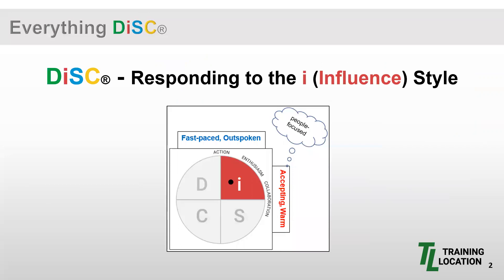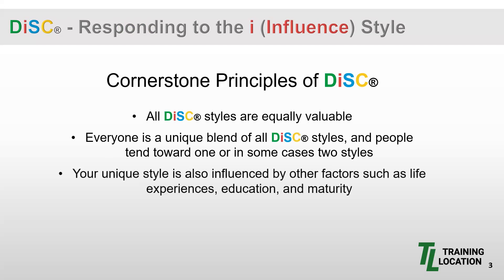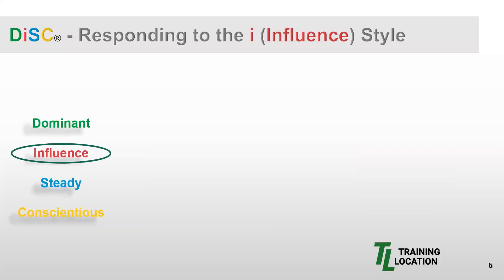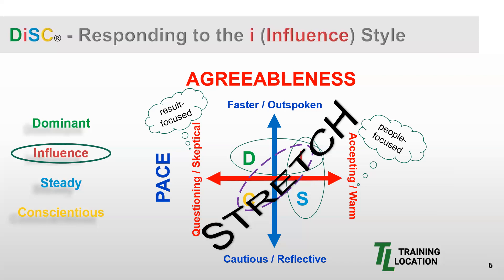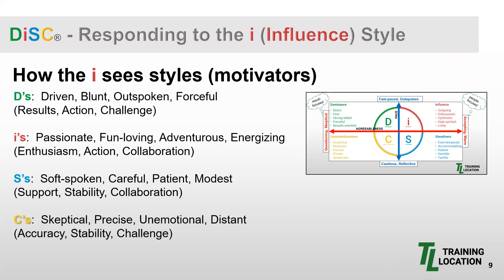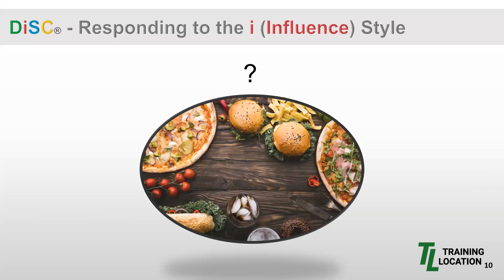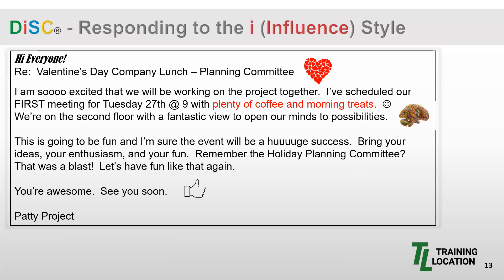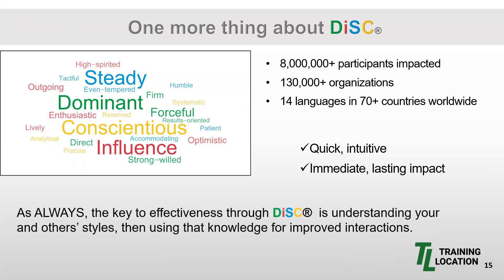DiSC® - Responding to the i (Influence) Style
In today’s DiSC® lesson, we will discuss responding to the i (or Influence)  style.  We are shifting from understanding the i style to more of interacting and responding.  I’ll address today’s topic from multiple perspectives: 1) those who are not familiar with the DiSC® technology or jargon, 2) those who ARE familiar with DiSC® and some understanding of each of the 4 styles, and 3) those who not only know of DiSC® but have taken the assessment and know their own style and other styles quite well.  I’ll review i-specific information, then provide examples of responses to daily situations.

View upcoming public courses, Certification dates, times, and locations from Wiley Publishing

to review or purchase other products from Wiley Publishing and/or The Ken Blanchard Companies.

Timestamps:
00:00  "DiSC®  -  Responding to the i (Influence) Style"
01:08 Cornerstone Principles of DiSC®
01:32 The Basic DiSC® Styles Model
02:50 New to DiSC®  ??
04:17 i Style Review -  Overview of the Influence PACE & AGREEABLENESS
06:30 i Style Descriptors
06:47 i Style Priorities
07:16 How the i style sees other styles (& their motivators)
08:57 Ask an i to lunch?
10:15 The i handshake
10:43 The i voicemail
11:18 An i email
13:14 Let's keep it simple
13:22 One More Thing About DiSC® . . .
14:11 Contact Information